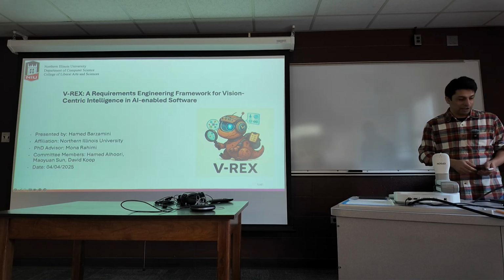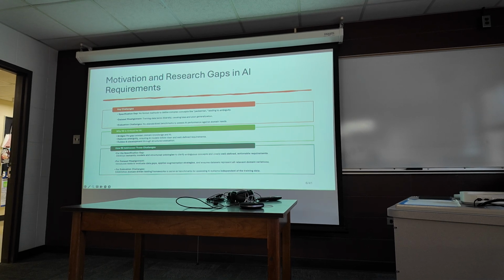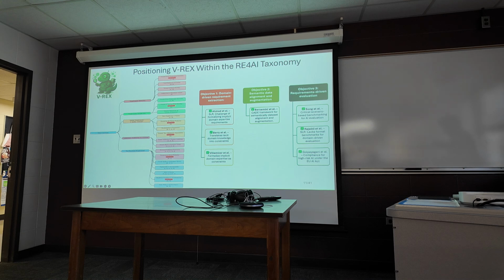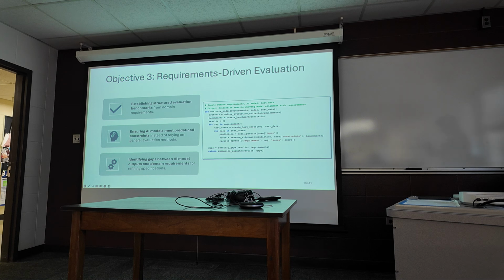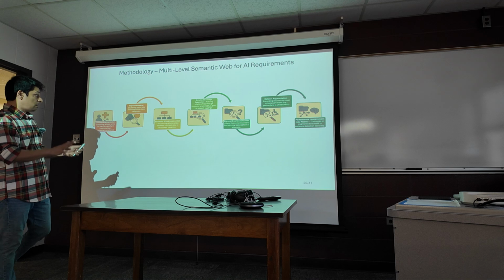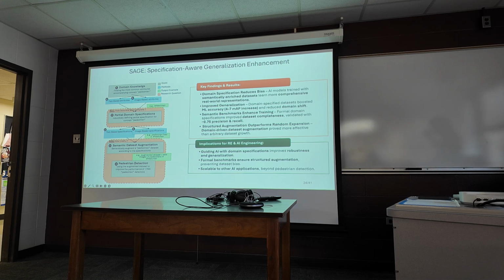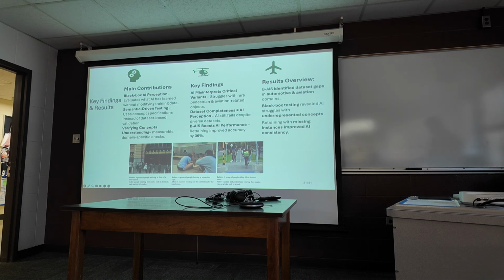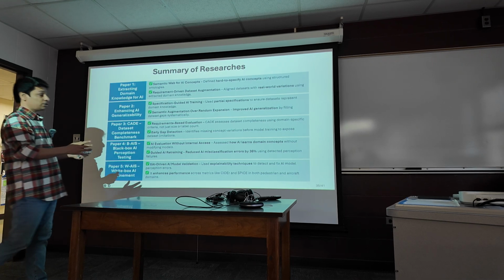Hamed Barzamini - Requirements Engineering for Vision-Centric Intelligence in AI-enabled Software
PhD proposal presentation: A Requirements Engineering (RE) Framework for Vision-Centric Intelligence in AI-enabled Software.